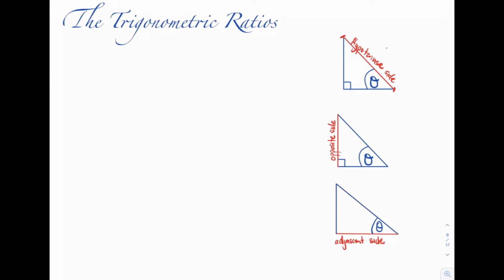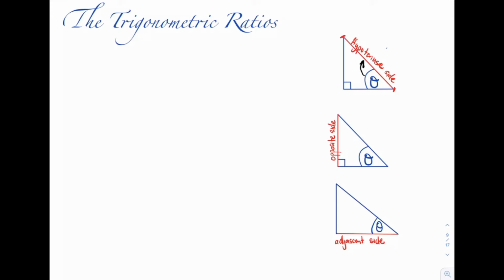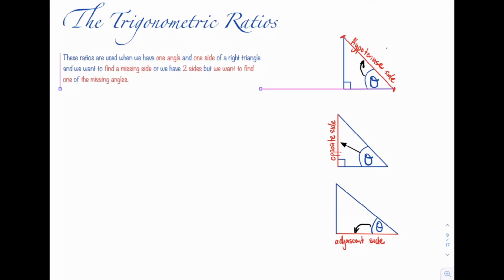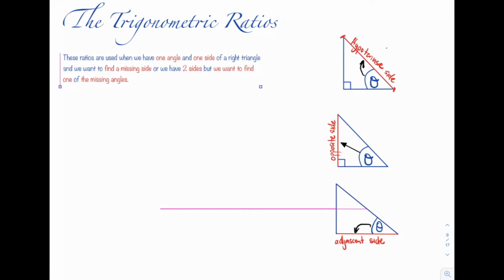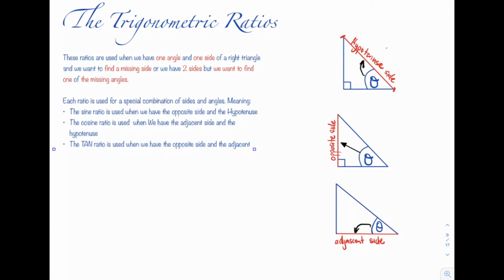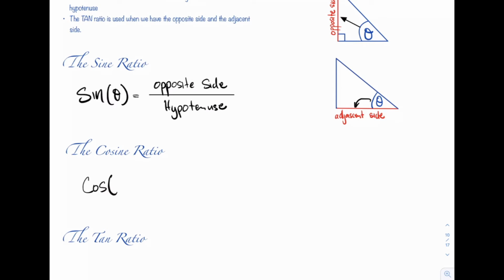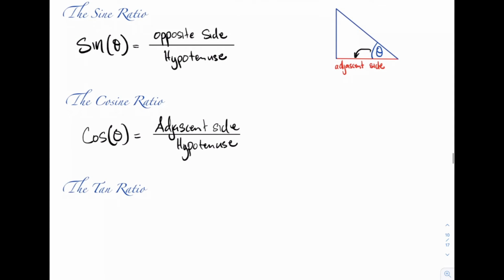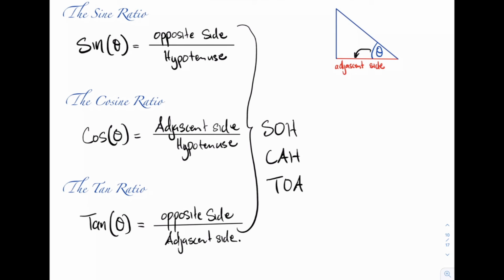CXC math: Trigonometry - Trig Ratios (Trigonometric Ratios)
How do you know when to use the trig ratios?